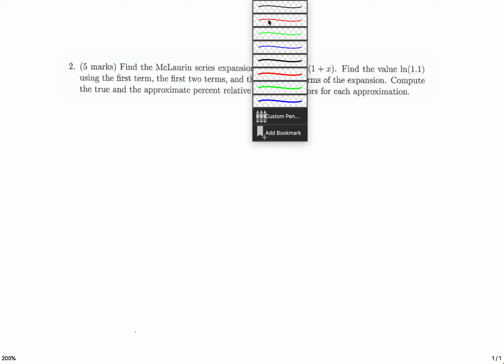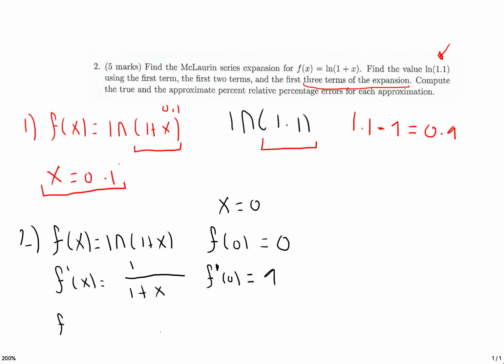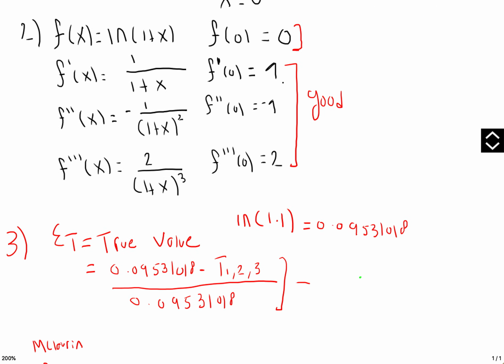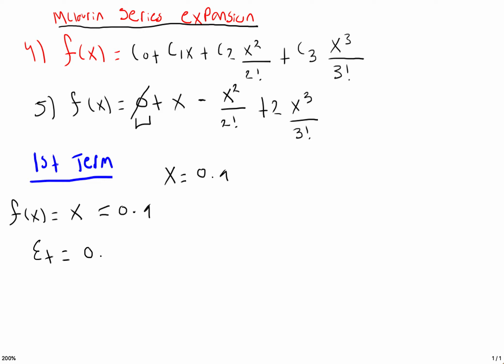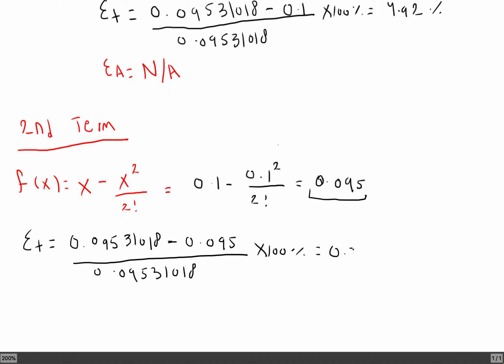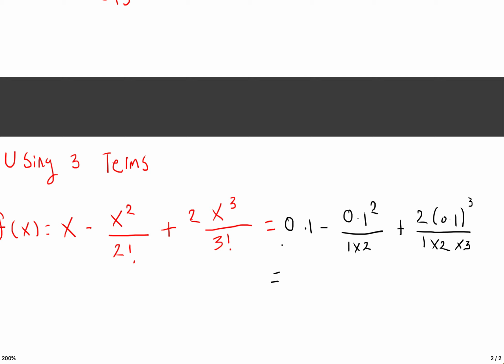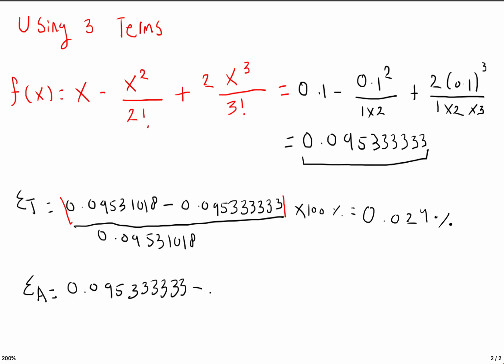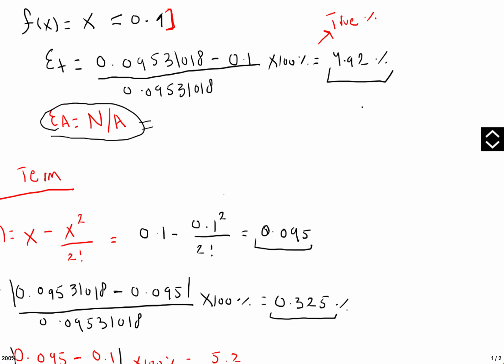Compute True and Approximate percent errors using Mclaurin series Expansion (Lesson 5)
-Learn how to use Mclaurin series to approximate the true and relative % errors